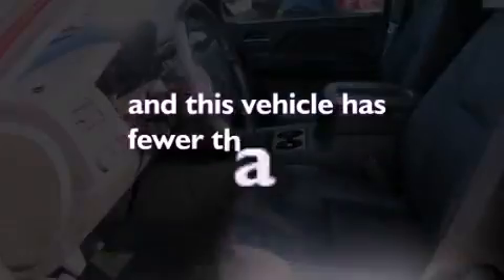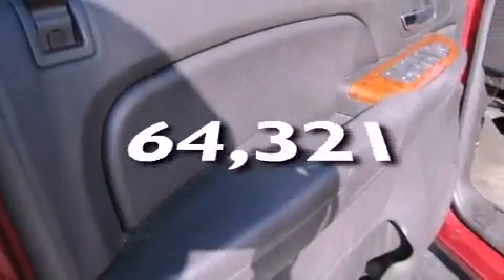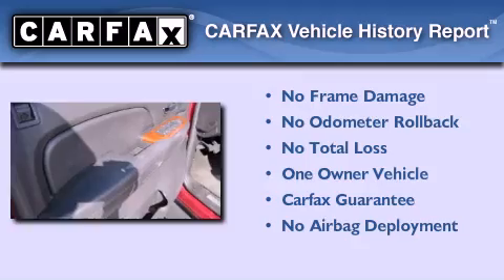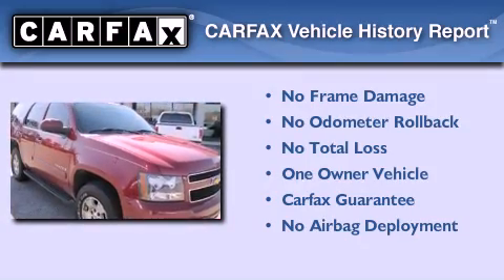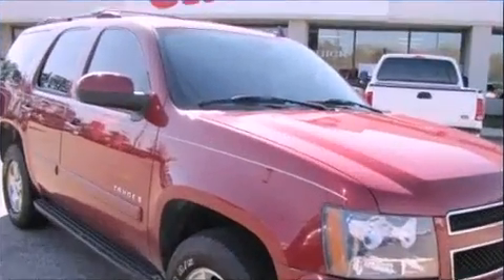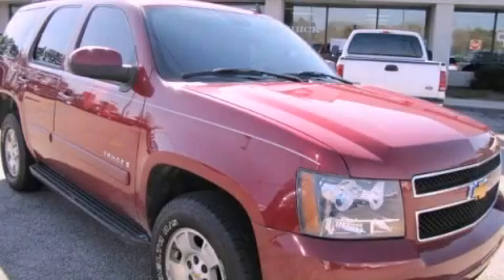2007 Chevrolet Tahoe Griffin GA 30223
Year : 2007
 Make : Chevrolet
 Model : Tahoe
 Engine : Gas/Ethanol V8 5.3L/323
 Trans . : Automatic
 Exterior : Burgundy
 Miles : 64,321

 CRONIC CHEVROLET
 2676 North Expressway
 Griffin , GA 30223
 2007 Chevrolet Tahoe Griffin GA